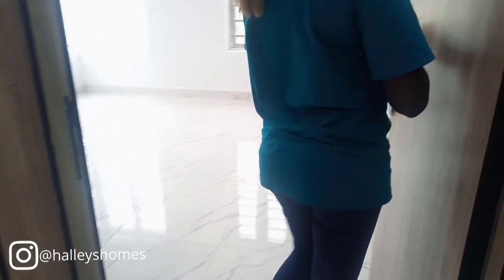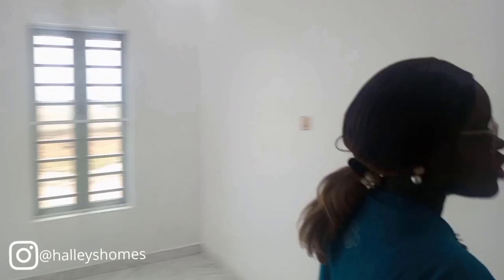Inside a ₦32 MILLION ($47,000) Fully Detached 3 Bedroom Bungalow With BQ in Lagos That Uses SOLAR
This is not your run-of-the mill development. There are no short-cuts, no compromises, and the quality throughout is only of the highest standard, offering a rare opportunity to own a stunning contemporary home in arguably the best location in the city and the best spot in Awoyaya Lagos, yet filled with character

 We build having YOU in mind  with only the best products and materials, drawing on the expertise of the most creative and dynamic professional design available.

 This house is an address that is ready and waiting to be made a home.

Each unit having approximately 300sqm of Land. Luxury home with sophistication, exclusivity and a striking contemporary design.

Features:
CCTV Cameras
Inverter / Solar System
Wardrobes
All rooms en-suite
In-built Speakers
Gas Cooker
Heat Extractor
Kitchen Cabinet
Security
Good Road Network
Solar Street Lights
Drainage
Treated Water
Recreational Center
Swimming Pool
Gym  etc

Location:
Awoyaya Ibeju-lekki , Lagos

Title:
Gazette

Type:
3 Bedroom Fully Detached Bungalow with BQ

Price:
N32M

Initial deposit:
N5M

Payment plan:
Up To 24 months Plan Available